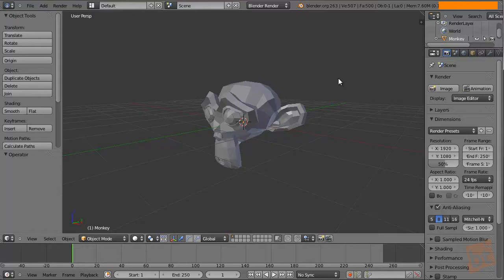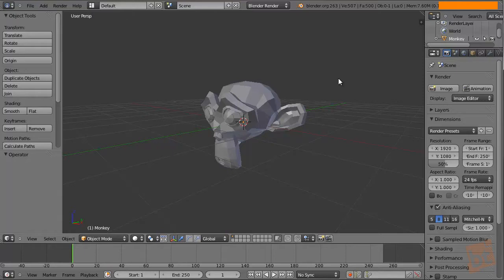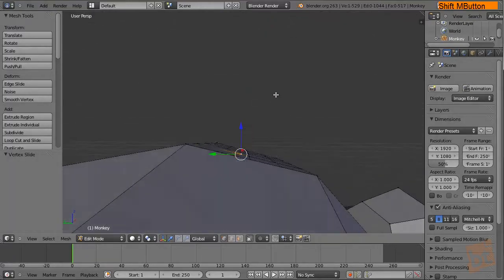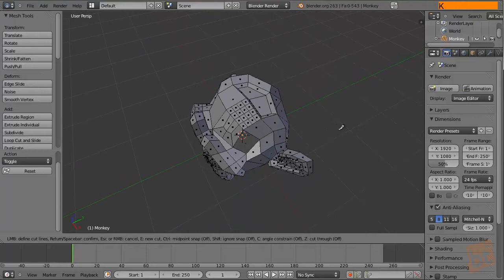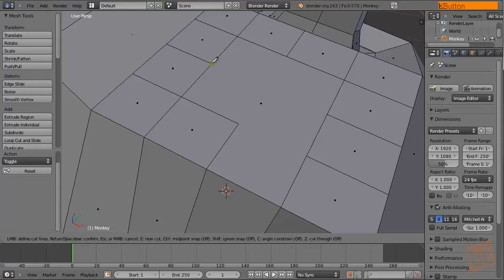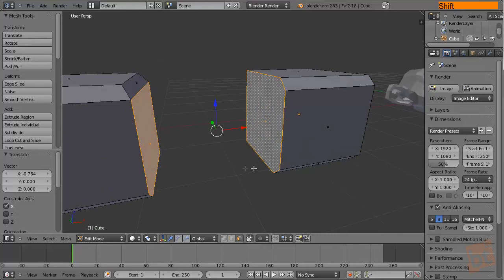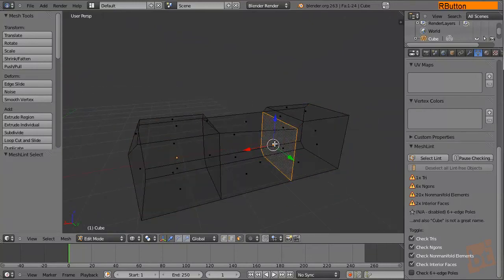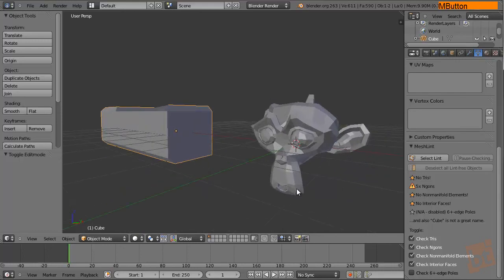Bmesh Introduction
Bmesh is the new Blender's modeling system. It's core feature is n-gons support, which allows us to use polygons with more than 4 sides. In this introduction tutorial we'll talk a little about Bmesh, it's benefits, and check the new tools that take advantage of the n-gons for now: the new knife tool, dissolve, inset... and finally, we'll take a look to Mesh Lint, an add-on that checks our mesh and spots triangles, n-gons and errors for us, so we're able to solve them, and deliver a techinically perfect topology in the final model :)